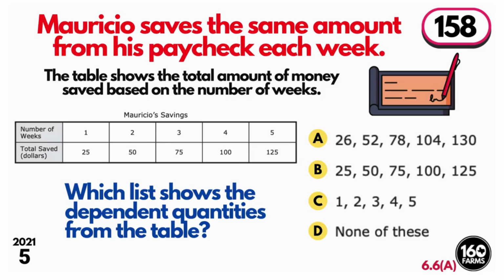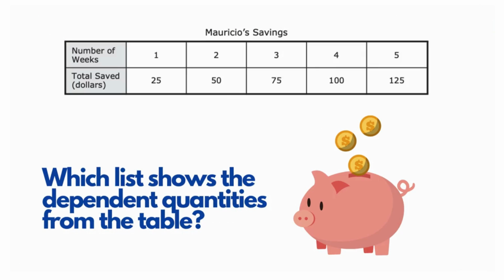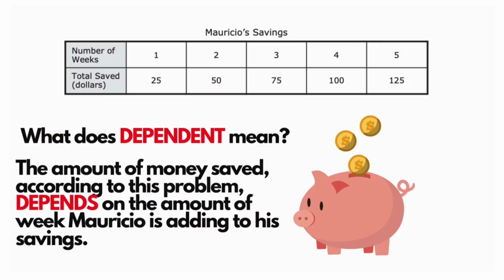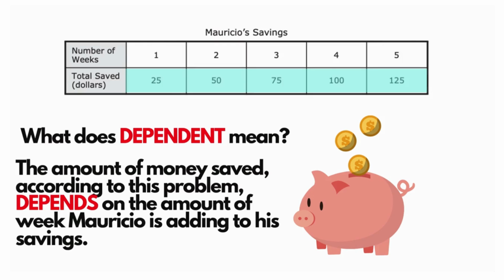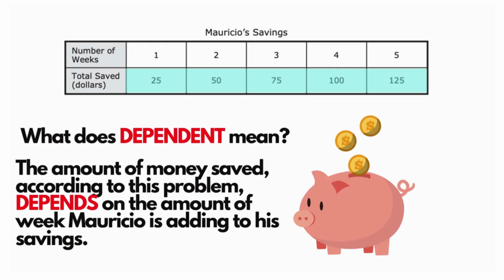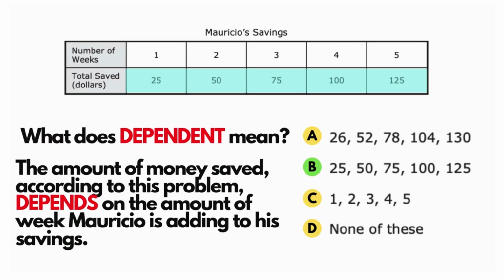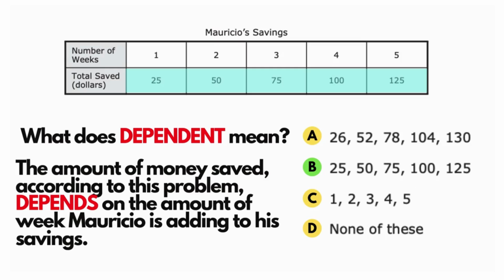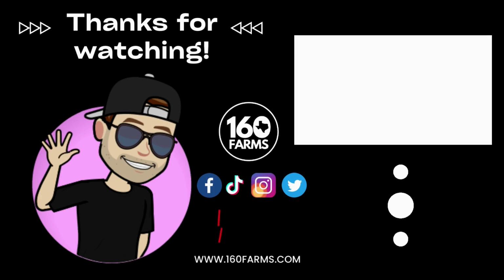DEPENDENT AND INDEPENDENT VARIABLE IN A TABLE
Identify independent and dependent quantities from tables and graphs.

160 FARMS was created and operated by Andy DeJong, a 19-year public school educator turned homeschool dad and resource creator.  At 160 FARMS we strive to create affordable resources for teachers to free up their time and spend more time interacting with their kids and their families at home rather than lesson planning.

Andy